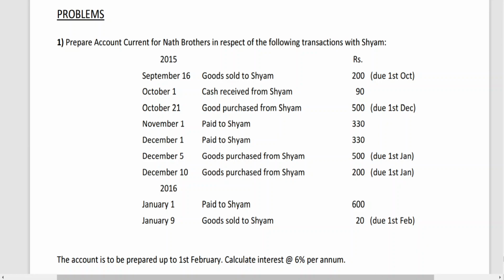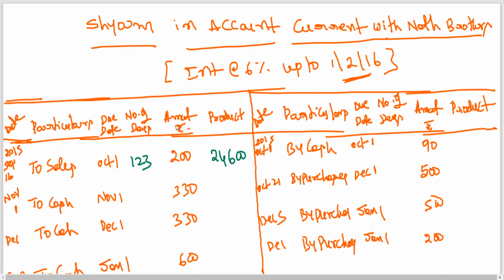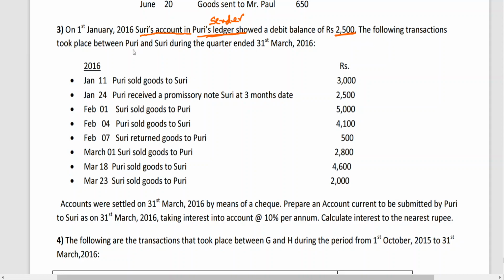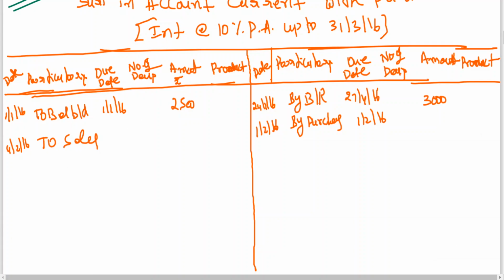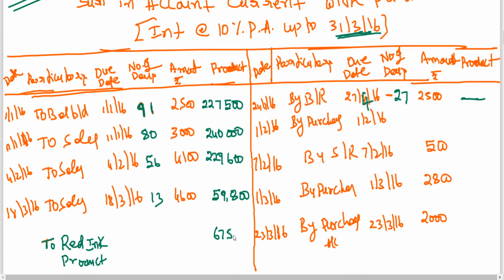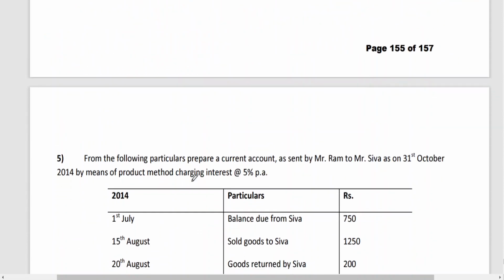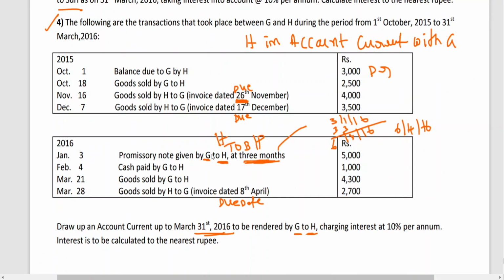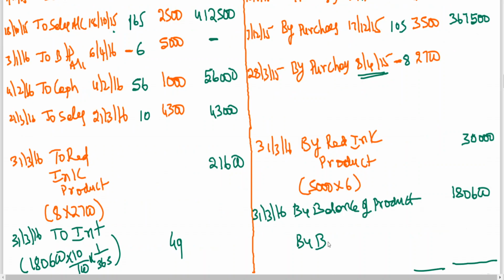CLASS_109_ACCOUNT CURRENT